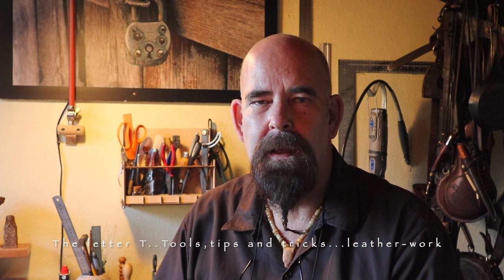Tool, tips and tricks in leatherwork T) Bushcraft from A-Z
A video in my series: Bushcraft from A-Z in random order. This time the letter T) ..Tools, tips and tricks in leatherwork. I show you all my tools, and give you tips and tricks for better leatherwork.

I am glad to announce that I have joined the ranks of @thegrimfrost Shield Wall as an Official Ambassador@thegrimfrost

I'm also happy to become the first Ambassador for PNW Bushcraft.